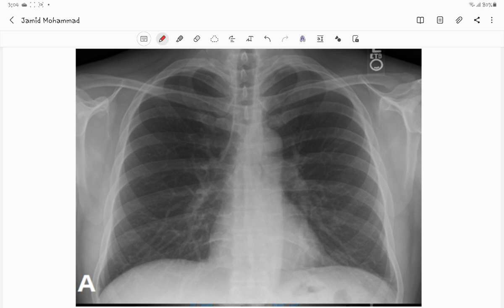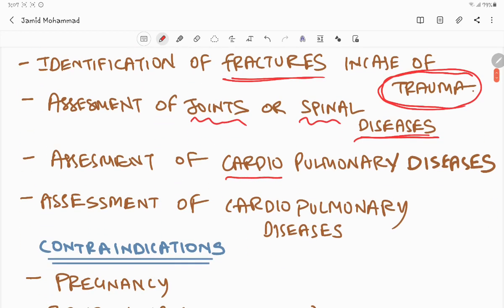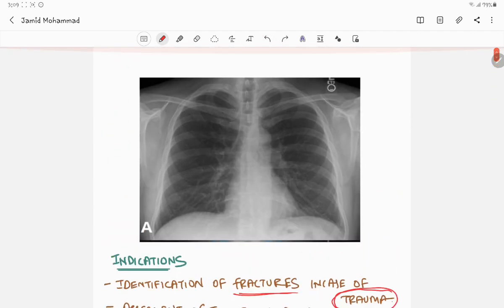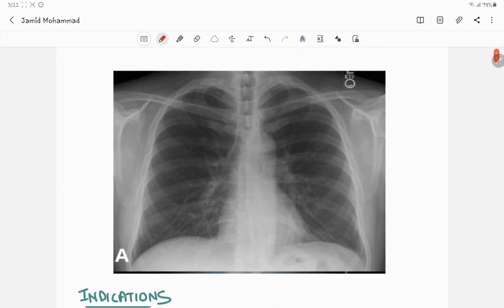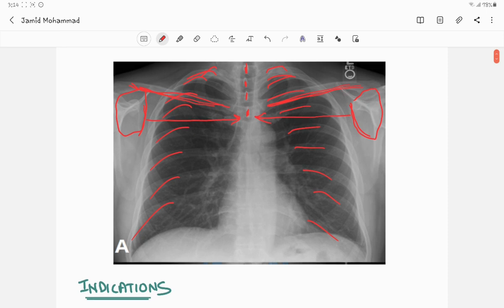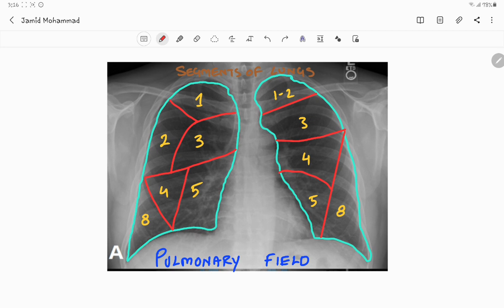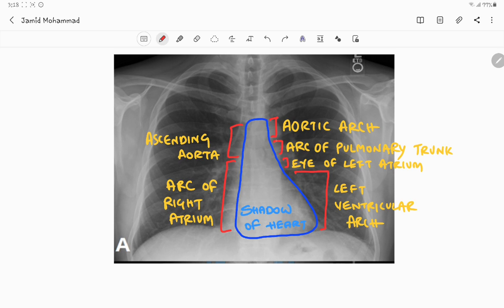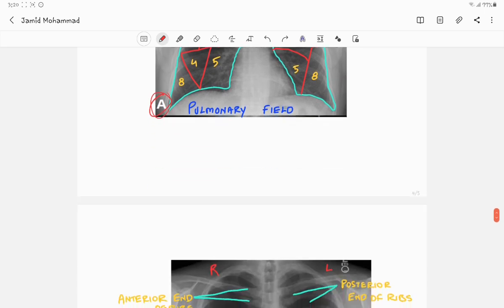Chest X-Ray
kindly please increase the speed and watch 😁😁